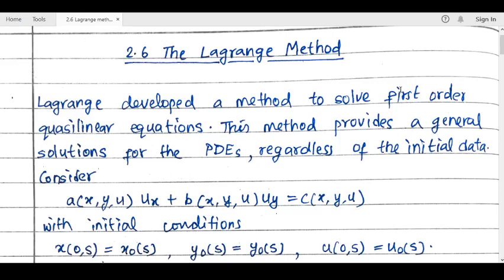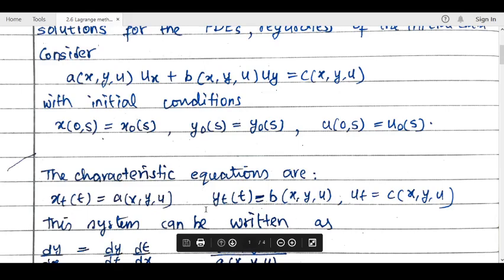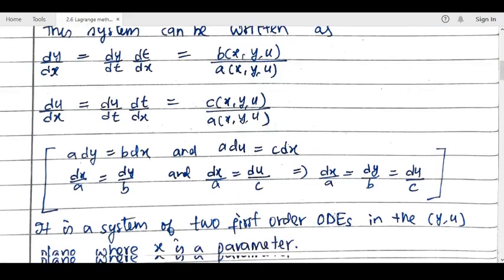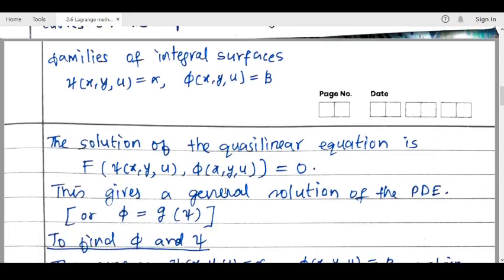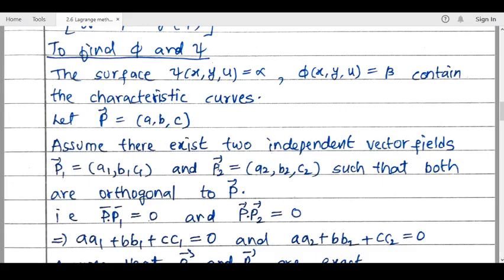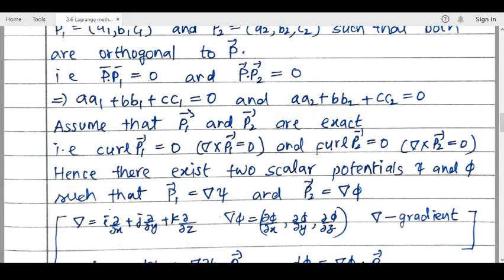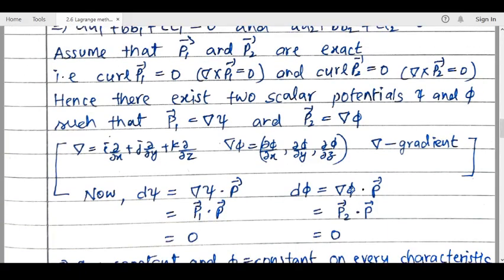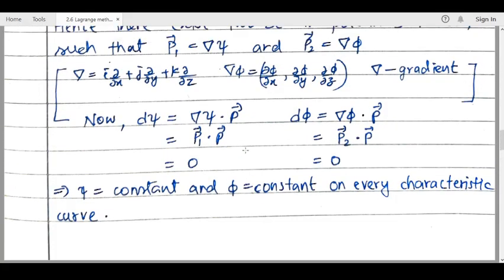Lagrange method- theory